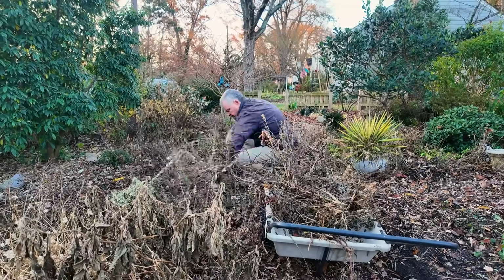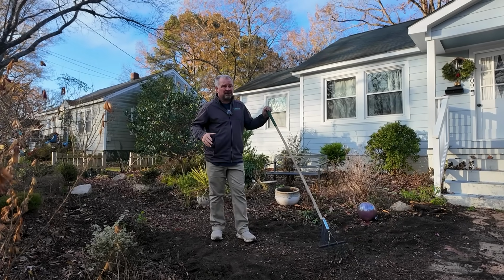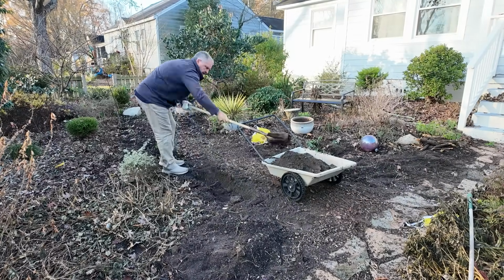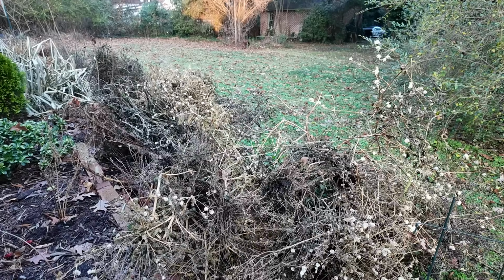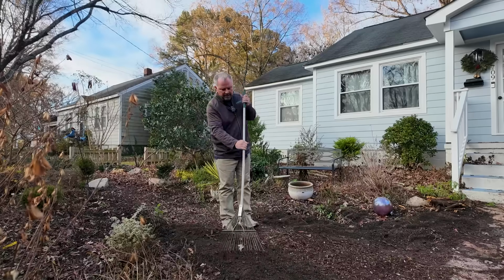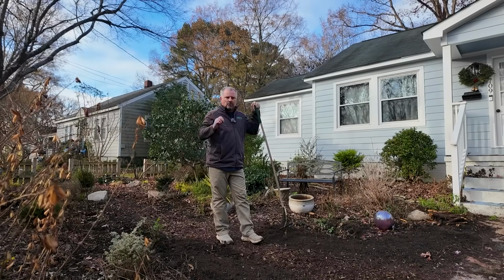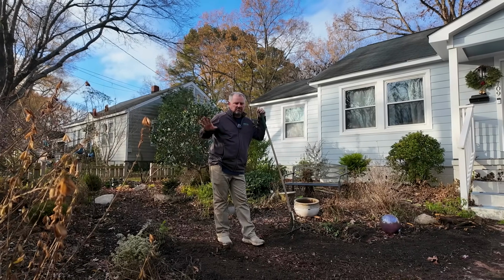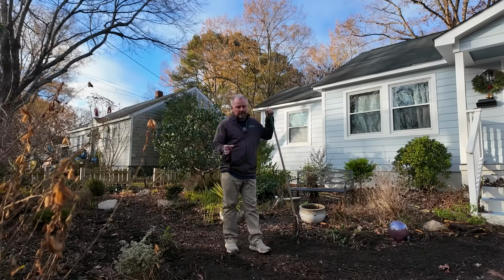Satisfying Garden Cleanup and Bulb Planting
Getting Started with Garden Cleanup and Bulb Planting - In this video we start cleaning up the garden from the spring, summer, and fall plantings. We also plant some hyacinth and tulip bulbs from Colorblends.